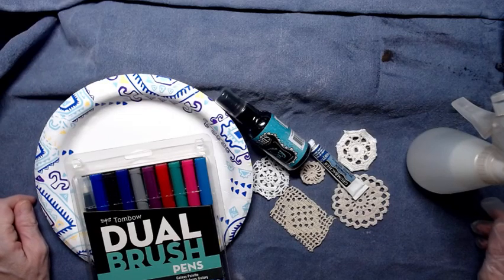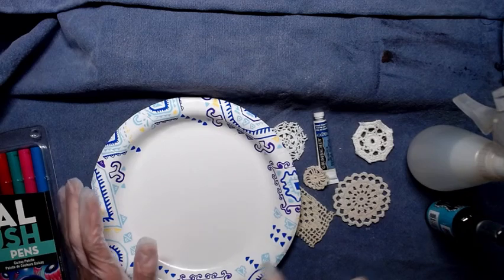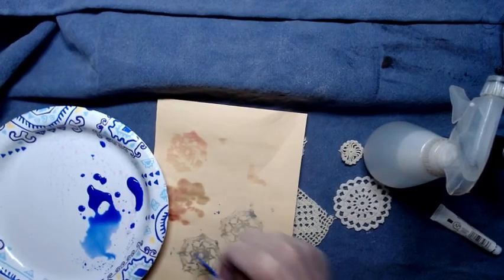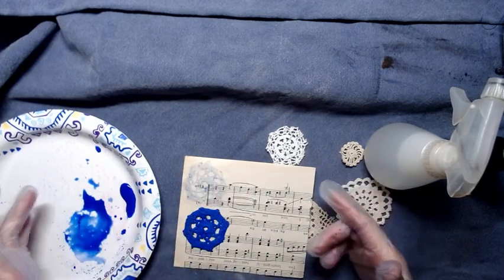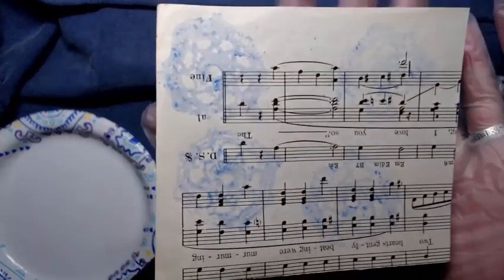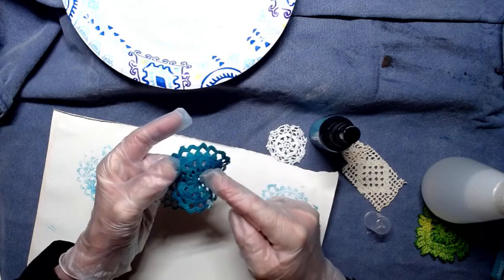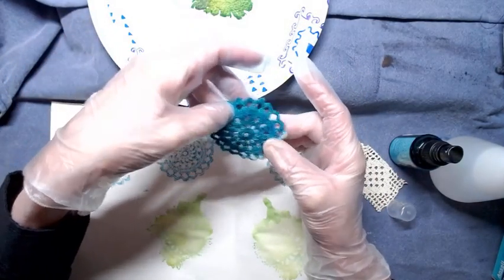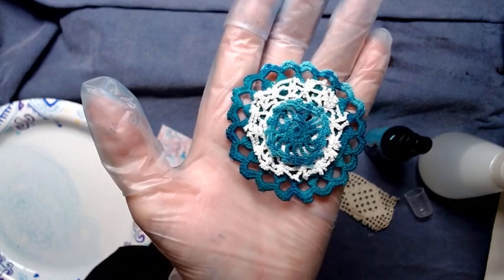DOILY STAMPING... A fun project for creating colorful doilies and stamping with them!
Let's have some fun with color and doilies!
DOILY STAMPING. Probably not a new idea. But, I thought I would make the video anyway. It is super fun and easy to do.
Her name is DONNA LITTLE... Sorry, Donna!! LINK to the lady who sells the great doilies...

MY ETSY STORE (slowly filling it up with new listings)
LINKS TO MY WEBSITES.

STAY SAFE, STAY HEALTHY, TAKE PRECAUTIONS.
~~Much love!~~